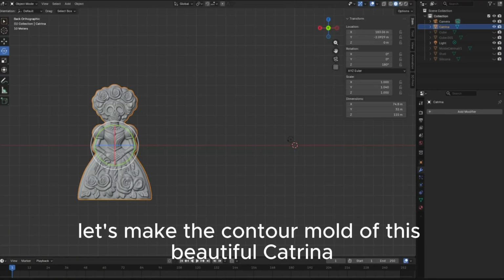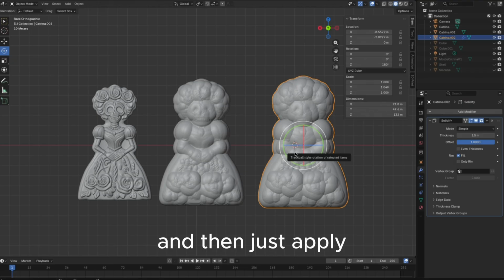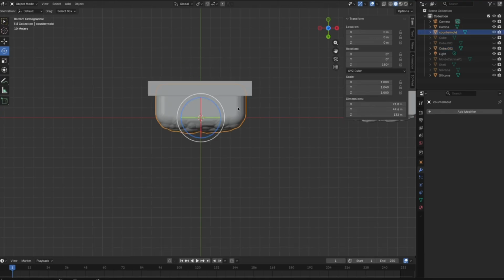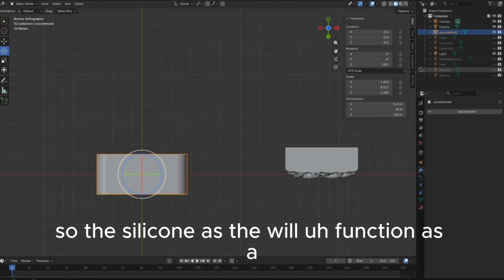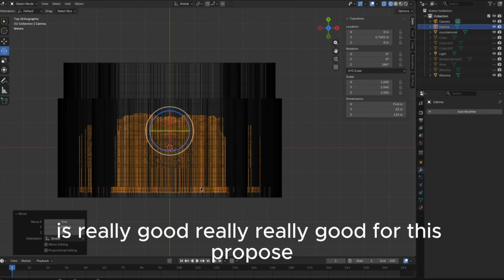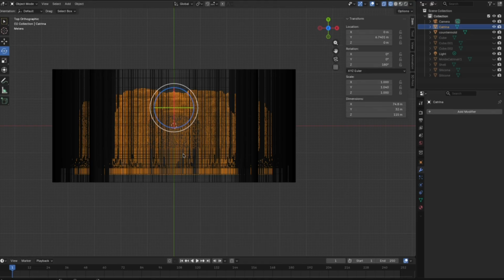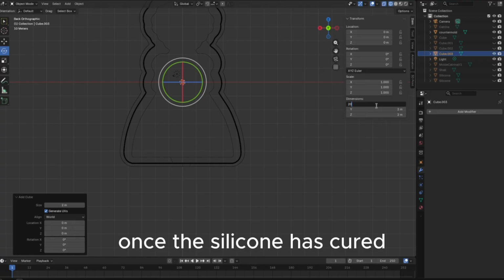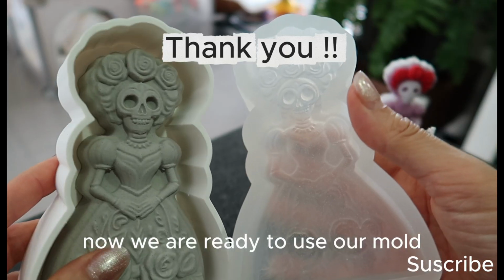I’m Revealing My Silicone Mold Secret 👀 | How to Make a Counter Mold in Blender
Want to know one of my secrets for making silicone candle molds? 👀✨

In this tutorial, I’m finally showing you how I create my counter molds in Blender, using my Catrina candle design as an example.

I’ll take you step by step through my process so you can learn how to turn your 3D models into 3D-printable counter molds for silicone mold making.

In this video, you’ll learn:
✨ How I prepare my model in Blender
✨ How I create the space for the silicone
✨ The silicone thickness I normally use (around 6–8 mm)
✨ How I create a pull tab for easier demolding
✨ How I prepare the counter mold for 3D printing
✨ Some of my personal tips for making silicone molds

For my molds, I normally use Shore 10A platinum-cure silicone because I love the flexibility it gives me, especially when working with detailed candle designs.

If you have any questions about the process, leave them in the comments! I’d love to help. 🤍